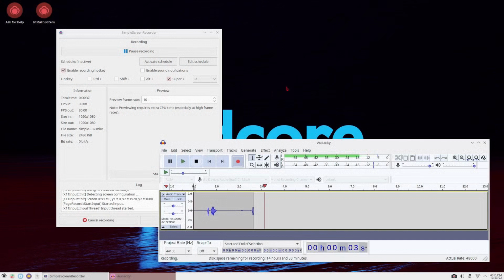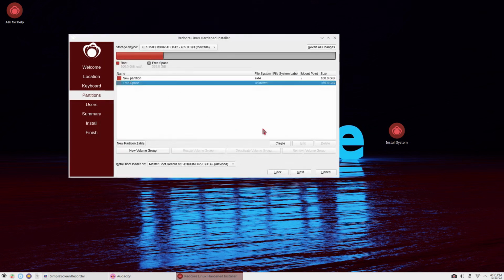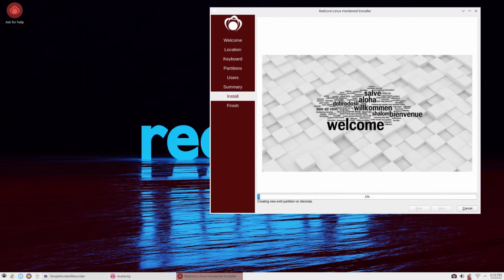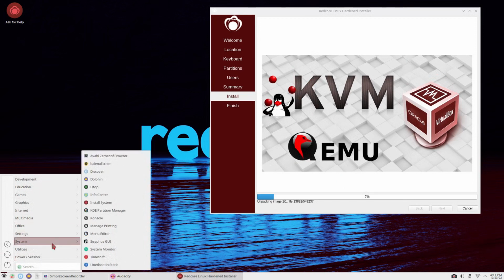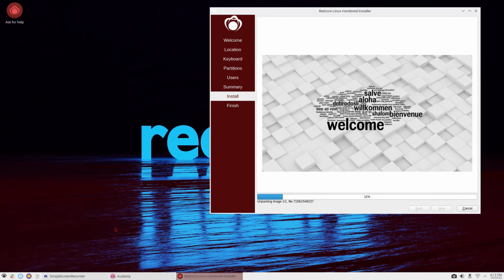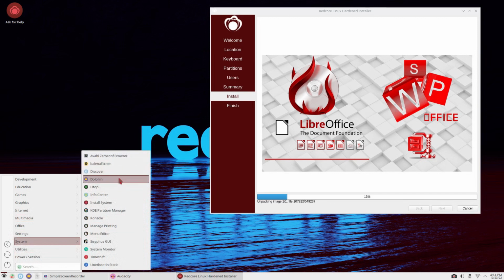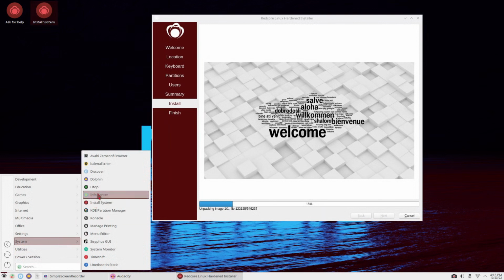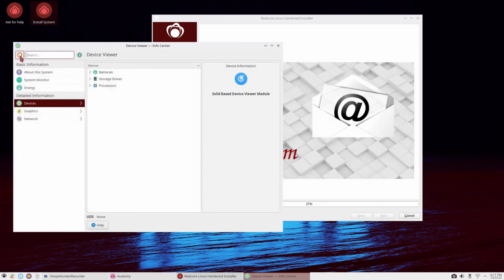Redcore Linux Hardened 2201 Rastaban Based On Gentoo Part-1 The Install of Redcore. Terminal? KDE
In order to cover and hit the points I want to make will take quite a while. So..I broke it into 2 parts. Part 1 is the install with a quick look at the menu items.
Redcore Linux uses the Calamares installer so, very easy to install.

Country of origin: Romania Built on KDE Plasma DE

Redcore Linux is a distribution based on Gentoo. Gentoo for the 'masses'.
Speaking only for myself & based on what I have seen so far out of Redcore it's all good. A little sparse on the documentation specific to Redcore Linux but plenty on Gentoo.
You will see more of my findings on Pt-2. Part 2 should post either the 31st or the first of November.